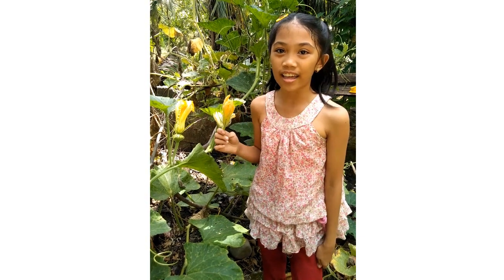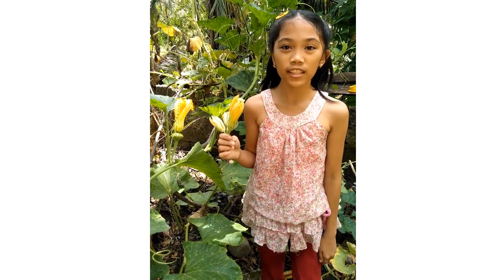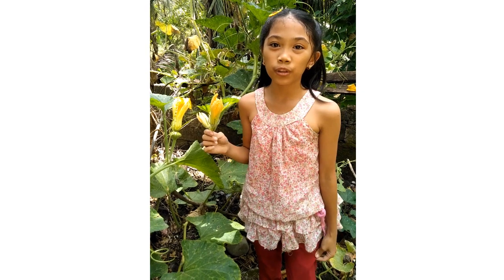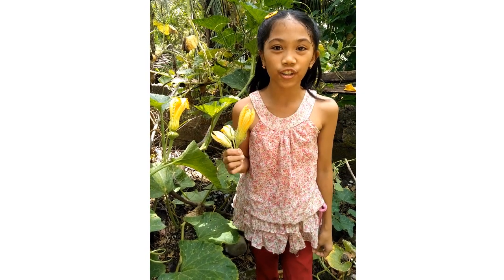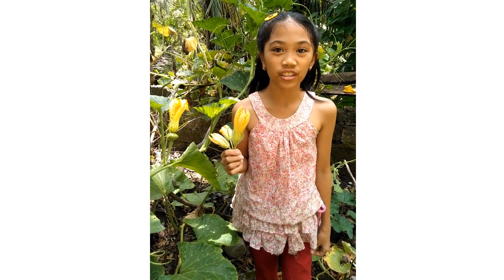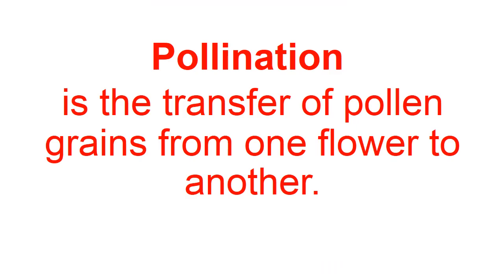HAND POLLINATION OF SQUASH by TRINITY